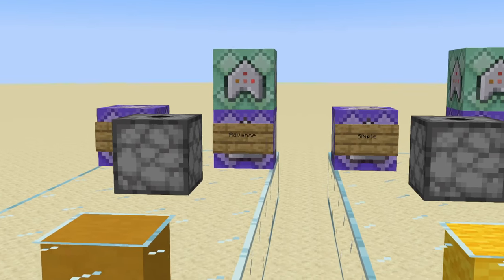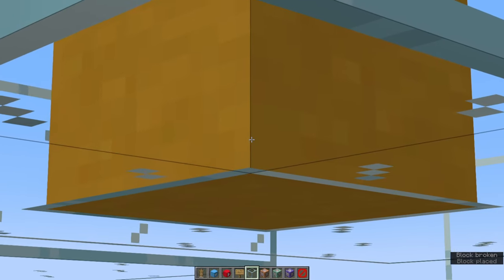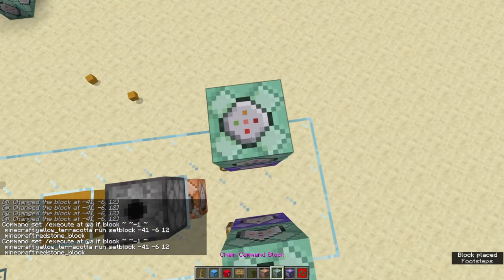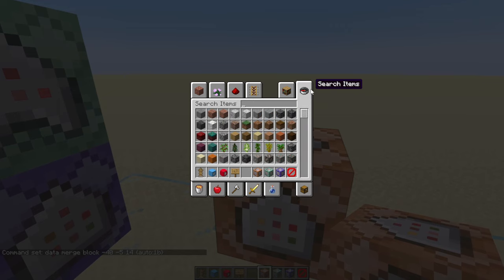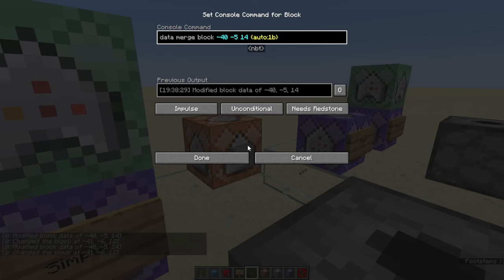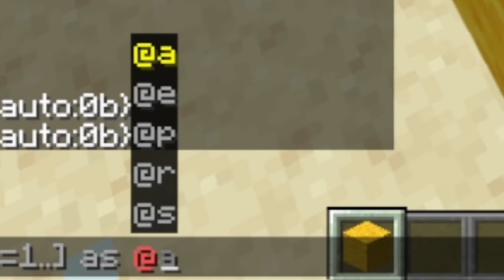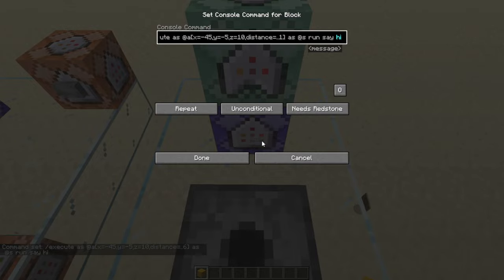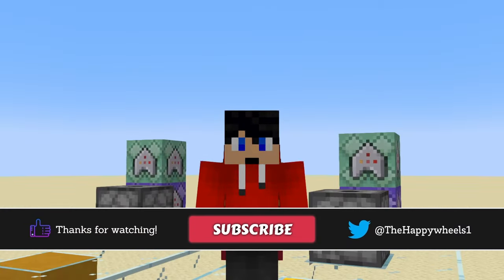Detect A Player's Location With Blocks In Minecraft Java Edition | 1.18+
► Learn how to use Command Blocks to execute commands at a players location!

0:00 Intro
0:09 - Method 1 - Block Detection
3:47 - Method 2 - XYZ Detection
7:38 - Outro

👕 MERCHANDISE!

🎵 MUSIC